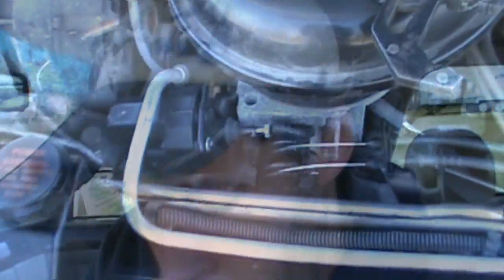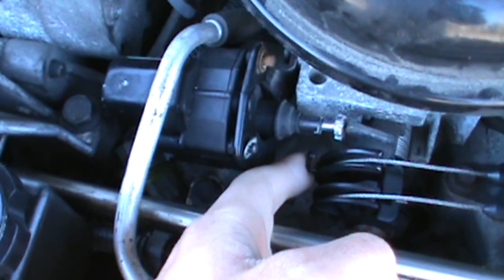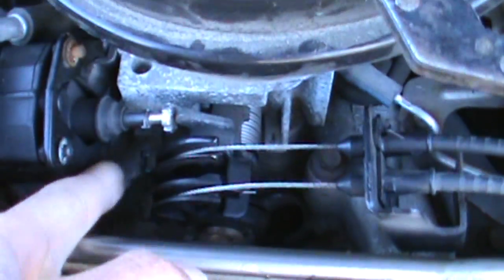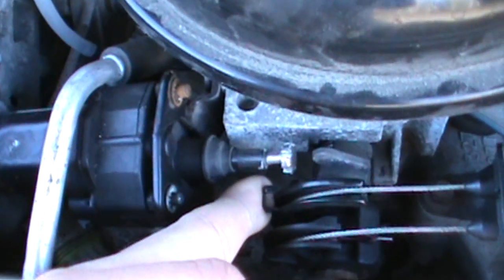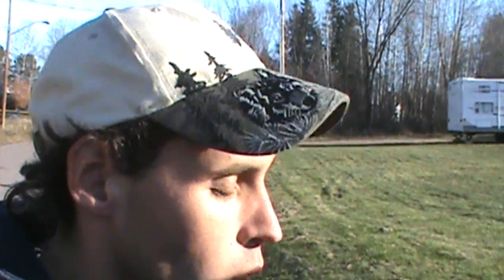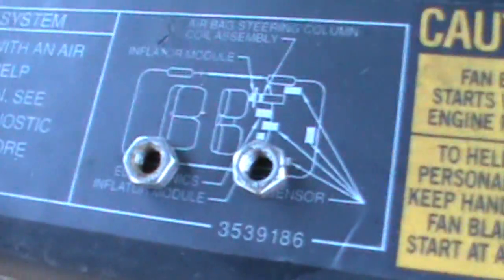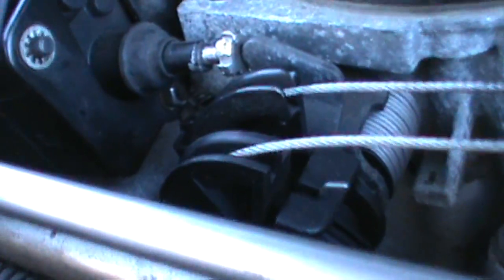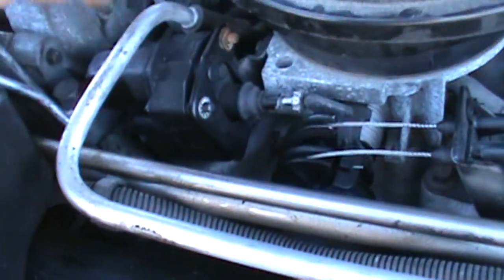IAC (Idle Air Control) Motor Removal 300ci Cadillac V8 Engine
How to remove an IAC motor from a 4.9 liter V8 engine.